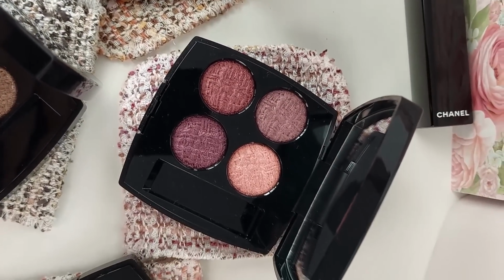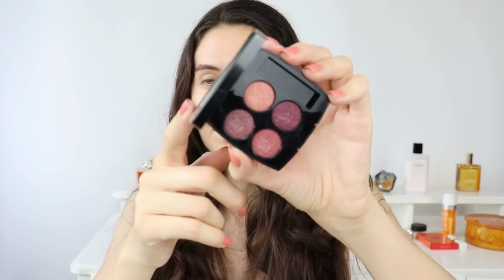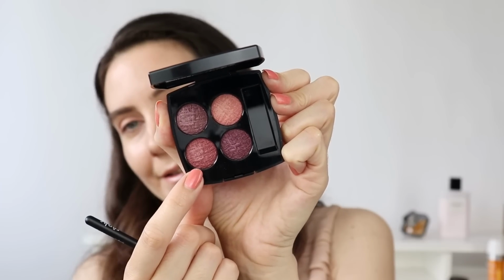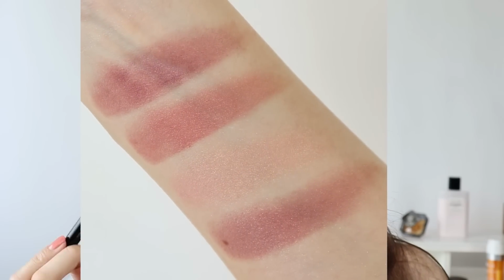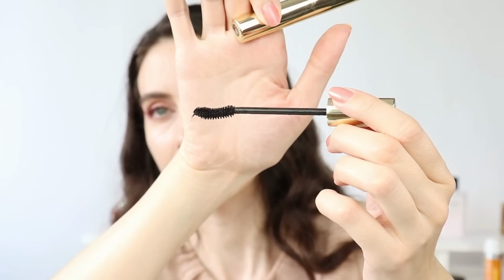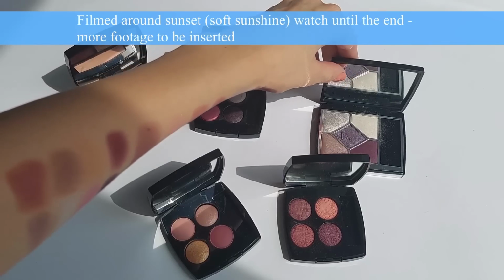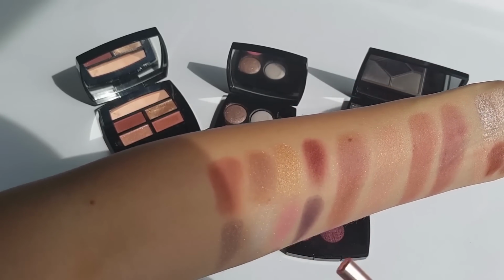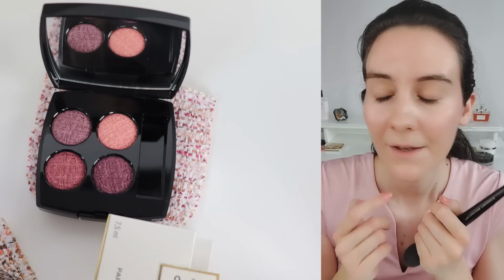CHANEL 02 TWEED Pourpre + Guerlain Noir G mascara VS Chanel Allure | Chanel fall 2022 makeup review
Hello beauties, Today I will review the new Chanel Tweed 02 Pourpre eyeshadow palette. I will also compare the new Chanel Allure mascara that was released as part of Chanel’s fall 2022 makeup collection.

FACE
La Mer SPF 50 (Nordstrom); (Sephora); (Violet Grey); (Cult Beauty); La Mer Radiant Skintint SPF30 in very light (Sephora); (Nordstrom); (Saks); (Cult Beauty); (Cos Bar); (Selfridges);
*mentioned - SISLEY PARIS | Phyto Hydra Teint (Sisley); (Nordstrom); (Saks); (Bloomingdales); (Cos Bar); (Selfridges);
Chanel Poudre Universelle Libre Natural Finish Loose Powder (Chanel); (Nordstrom); (Saks); (Selfridges); (Sephora France);
Tom Ford Shade & Illuminate blushe 01 brazen rose (Nordstrom); (Beautylish);
EYES
Chanel Stylo Eyeliner in Prune Intense (Chanel); (Saks); (Selfridges);
New Guerlain Noir G mascara (Sephora); (Saks);
LIPS
Emile Cordon lip balms code: AVR10
DIOR Addict Pink bow (Dior); (Sephora); (Nordstrom);

Sigma Prime + Control Brow Wax (Sigma Beauty); (Dermstore); (lookfantastic);

**These products were sent to me for free